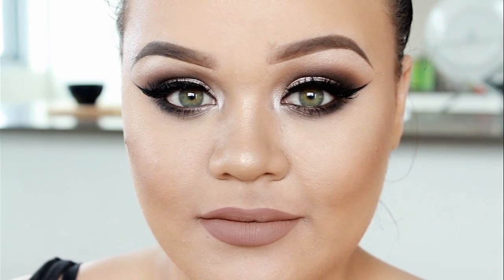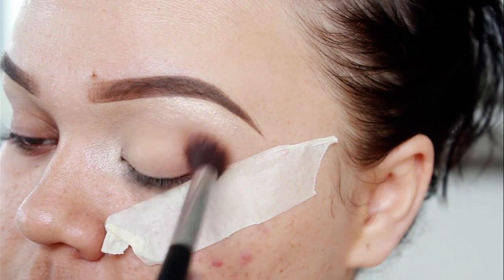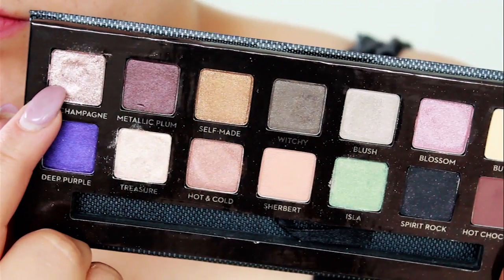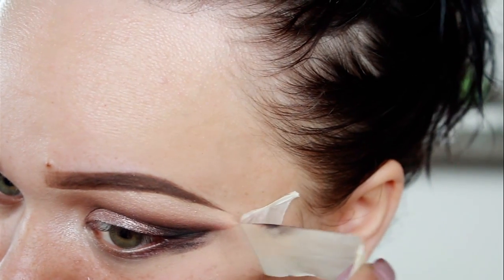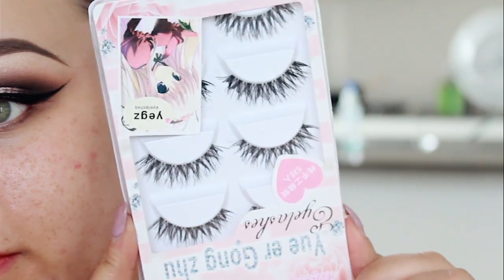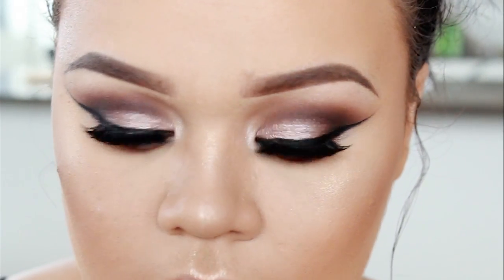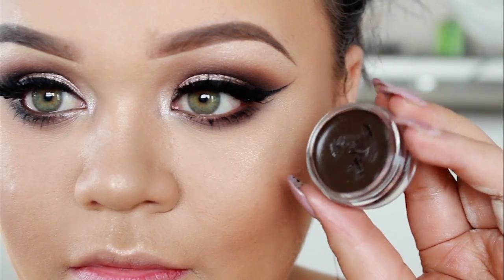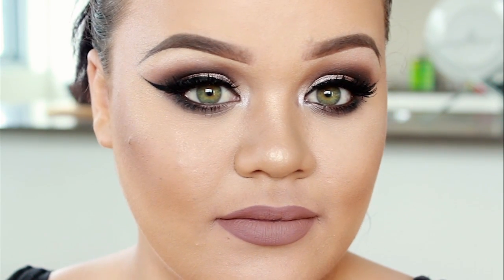Anastasia Beverly Hills Self-Made Palette Makeup Tutorial Look #1 | Makeupwithjah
Today I created a "Eyes and Lip" Makeup tutorial using the Anastasia Beverly Hills Self-Made Palette. This was gifted to me from Makeup.co.nz in NZ, Thank you! guys.

Eyes:
Inglot Cosmetics AMC Gel Eyeliner #77 (Black)
Inglot Cosmetics AMC Gel Eyeliner #90 (Dark Brown)
Ebay Eyelashes

Lips:
Wet n Wild Megalast Lipstick - 970 Purty Persimmon
Jeffree Star Celebrity Skin (Nude)

Face:
Mac Studio Fix Fluid Foundation C4.5
NARS Creamy Radiant Concealer - Custard
Laura Mercier Translucent Setting Powder (Bake)
Anastasia Beverly Hills Contour Kit - Light to Medium
^^^ Used to bronze and contour my face
NYX Baked Blush - Solstice
Becca Jaclyn Hill Champagne Pop Highlighter

✎ Info

Camera: Canon 600D
Lens: Standard 18-55mm
Editing Software: Adobe Premier Pro
Lighting: Stellar DIVA Ring light or Natural Lighting

♡ Online Shopping Links and Favourite Websites